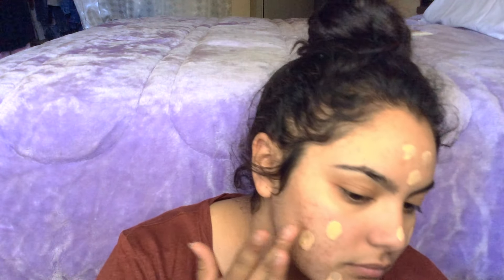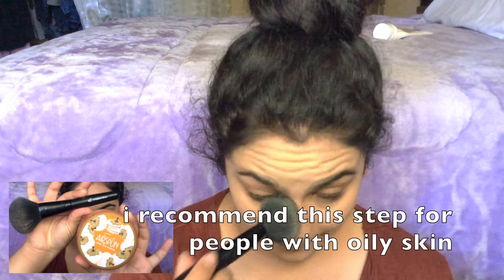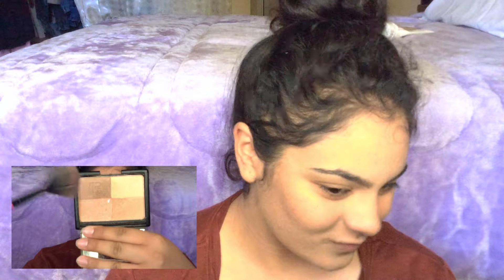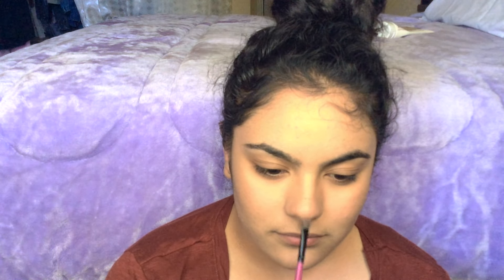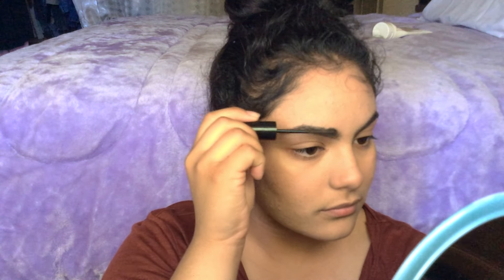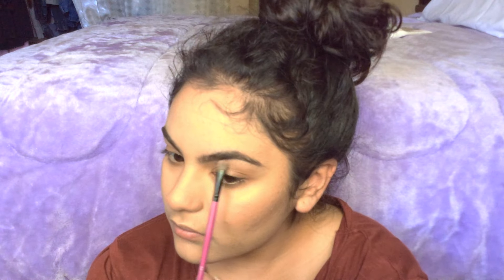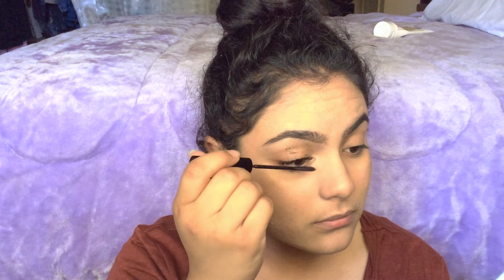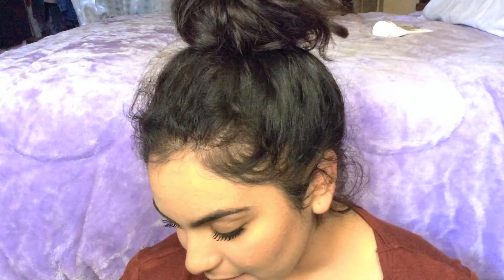EVERYDAY STROBE (BACK TO SCHOOL MAKEUP)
Hello my loves! So happy that I've finally gotten this video up. It was supposed to go up a few weeks ago, but my wifi has been malfunctioning. But it's up now! Literally my every day makeup routine for school. I love it! Hope you guys enjoy it too!

Leave a comment for any future video ideas xx